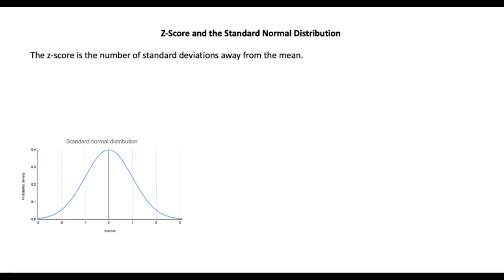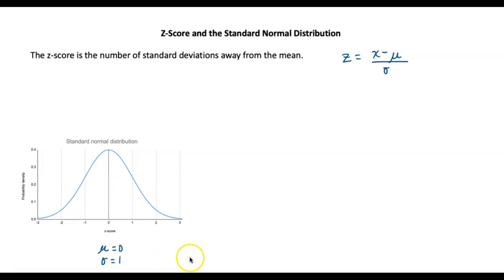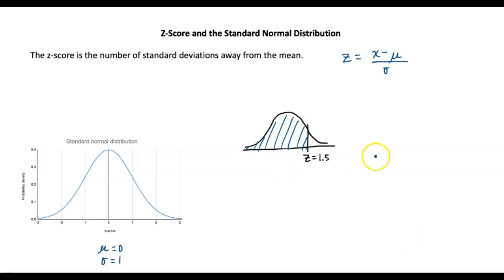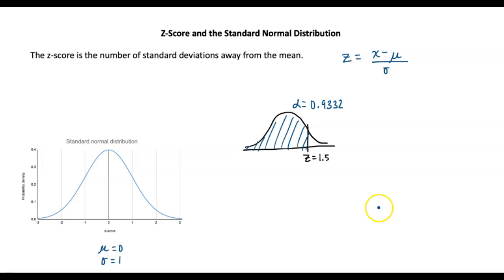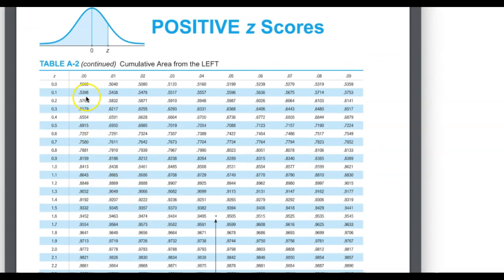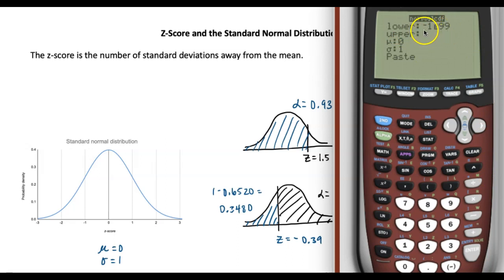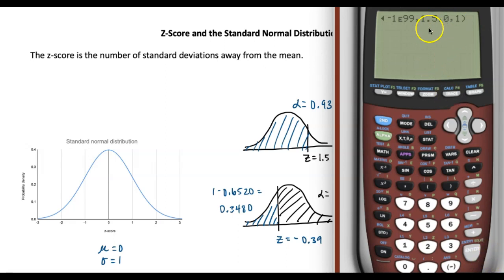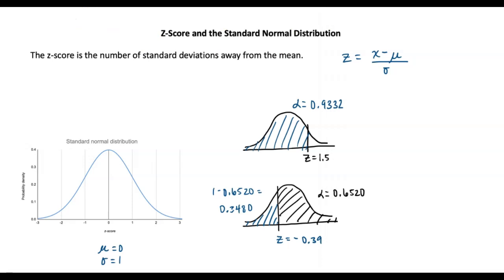Z-Score and the Standard Normal Distribution